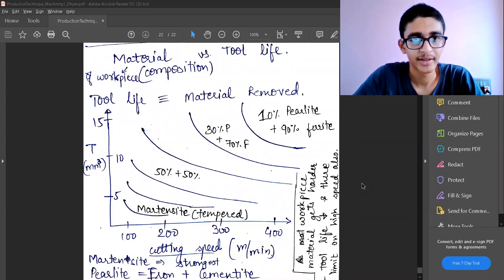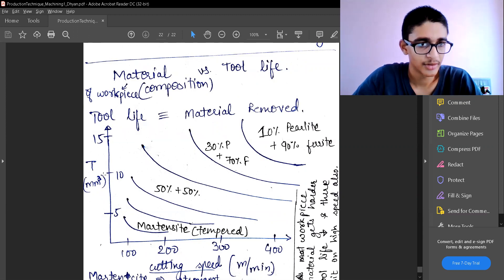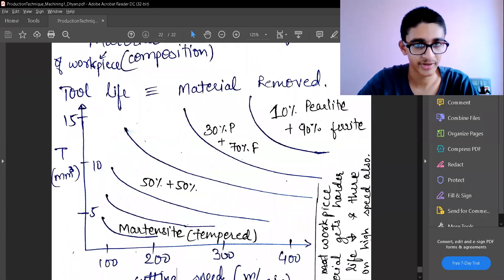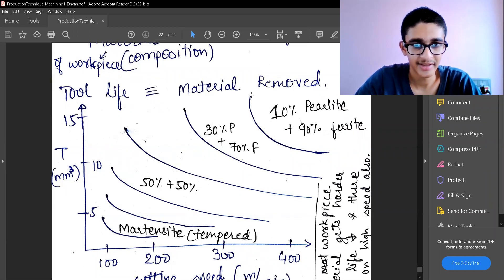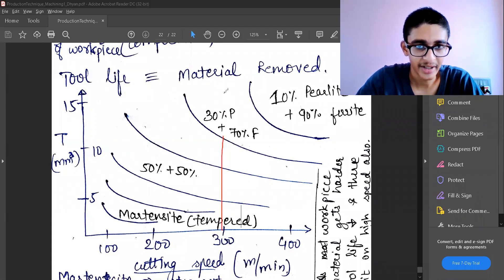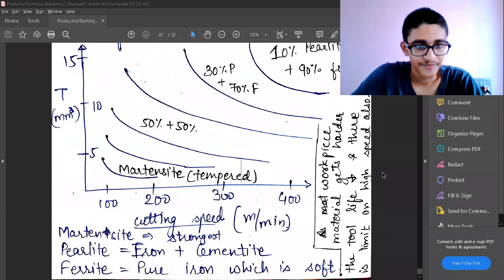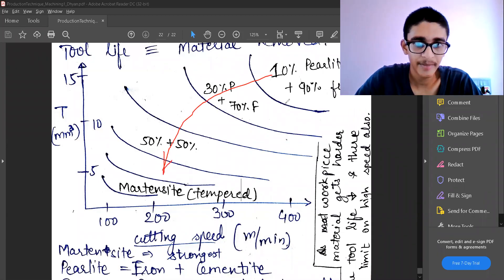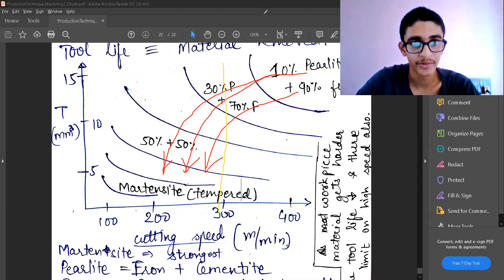Tool life factors -Workpiece Material property & Cutting Speed |Machining 9|Production Tech|BITS Goa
The video is a part of topic machining under the course of Manufacturing Processes, Production Technique and Industrial Engineering in Mechanical Engineering. The video explains about various factors which affects the tool life. It explains the factors taking into account the material properties of workpiece, hardness of workpiece material, cutting speed and clearance angle.